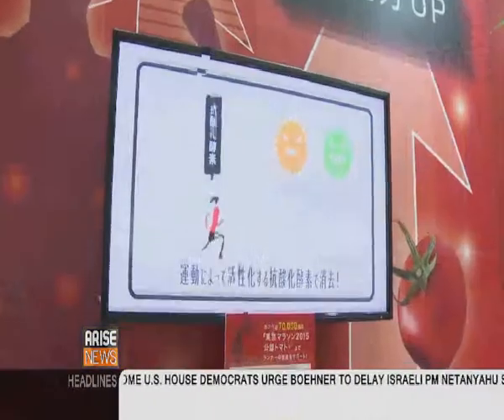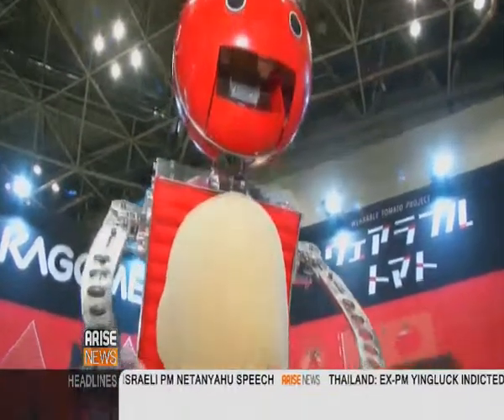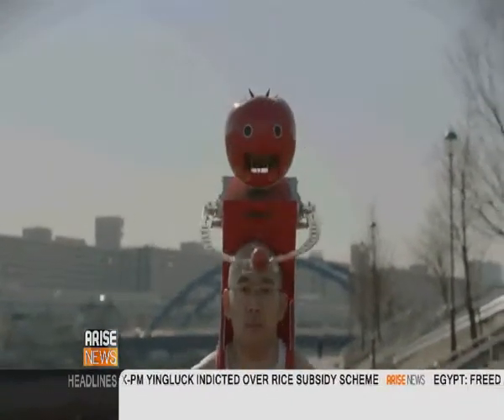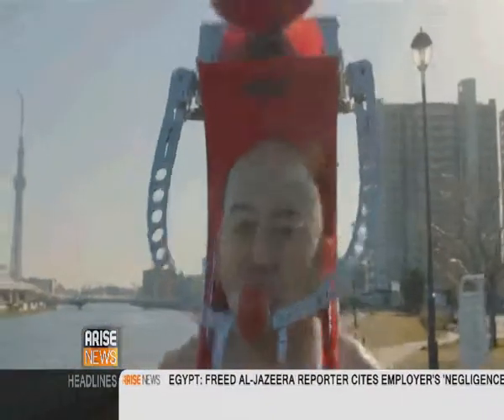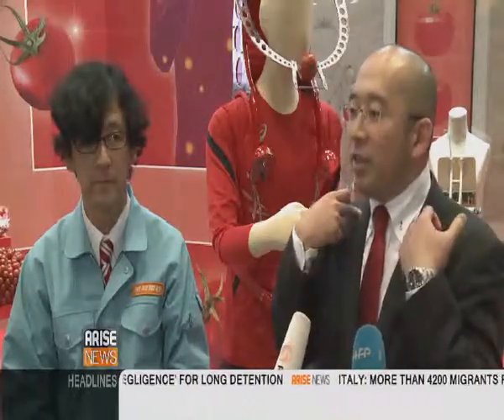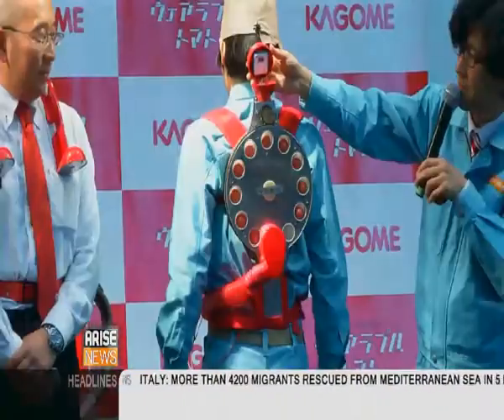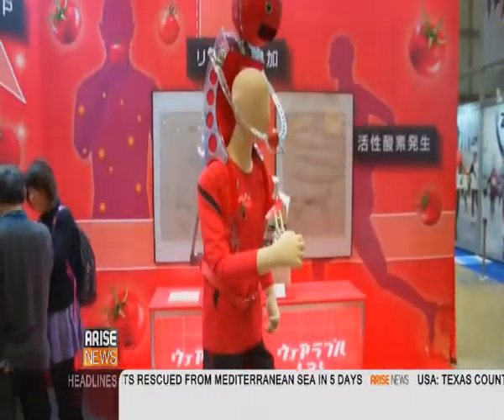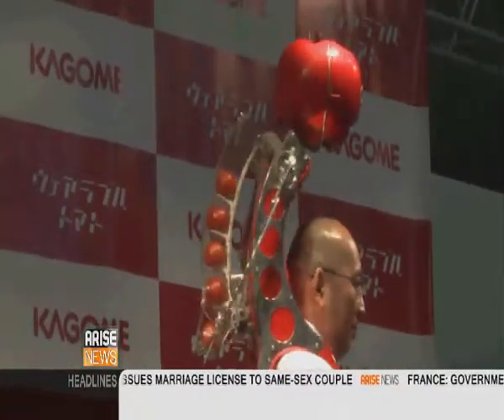Kelsey Minor ~ Arise News ~ Running Tomato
A Japanese food and juice manufacturer wants athletes in this weekends Tokyo Marathon to try out a new running machine that helps them stay hydrated with tomatoes. Arise News' Kelsey Minor has more.